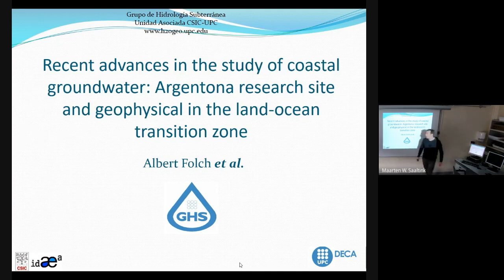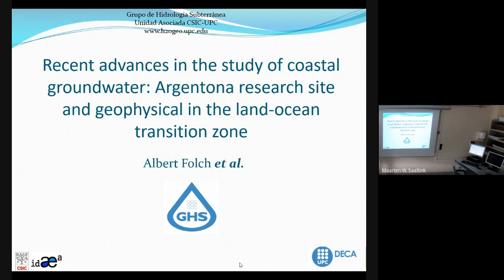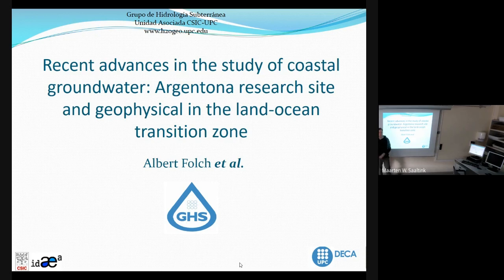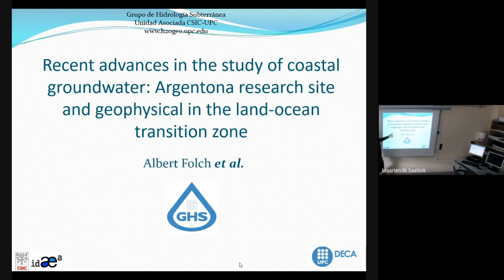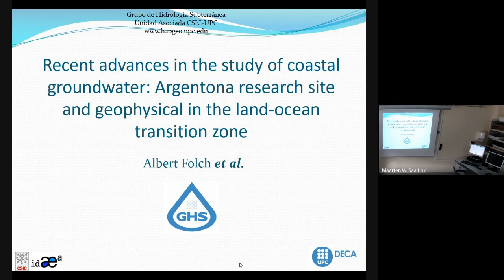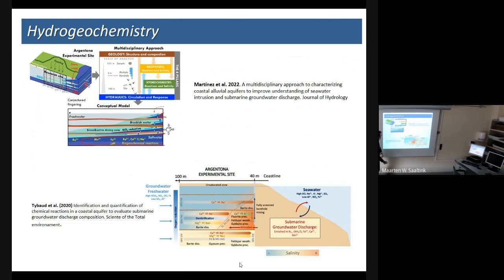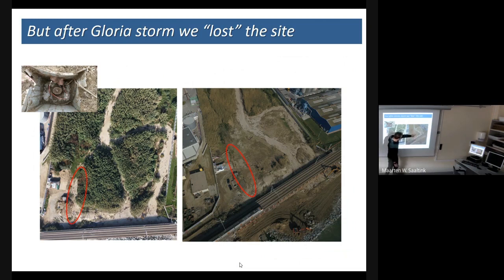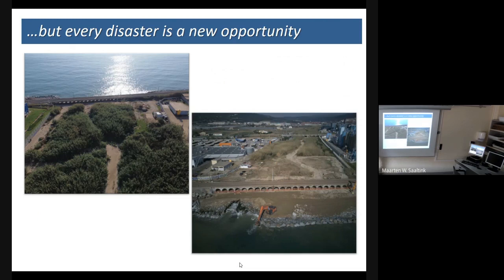STUDY OF COASTAL GROUNDWATER: ARGENTONA RESERACH SITE - WEBINAR UPC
Groundwater Hydrogeology and geochemistry webinar.

STUDY OF COASTAL GROUNDWATER: ARGENTONA RESERACH SITE AND GEOPHYSICAL IN THE LAND-OCEAN TRANSITION ZONE.

Coastal groundwater is important not only as a water resource for shore populations, but also
as a source of solutes and nutrients to coastal ecosystems. To improve understating in the
processes taking place in the land-ocean interface, the GHS together with other national and
international research groups, developed a unique highly monitored research site in a coastal
aquifer (15 boreholes in 60X40 meters). For a period of 10 years several geophysical, hydraulic,
(bio)geochemical methods and techniques have been applied to the research site in order to
study sea water intrusion and submarine groundwater discharge. In 2020, the site the was
improved with the construction of new boreholes, applying new isotopic, chemical and
microbial techniques and the area of investigation was increased applying different
geophysical techniques offshore. In this seminar, we will explain: 1) the improvements of the
site, open to the research community, with recent and ongoing related advances and 2) the
initial results of different geophysical techniques applied in the land-ocean transition zone and
offshore in different study areas.